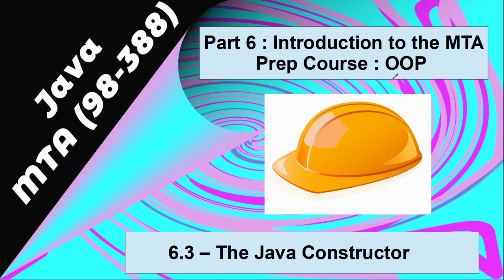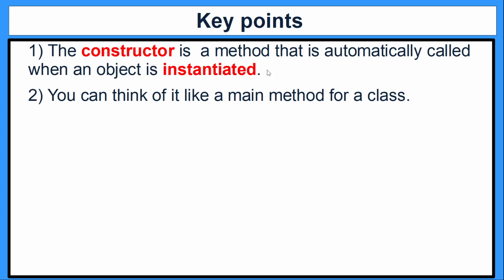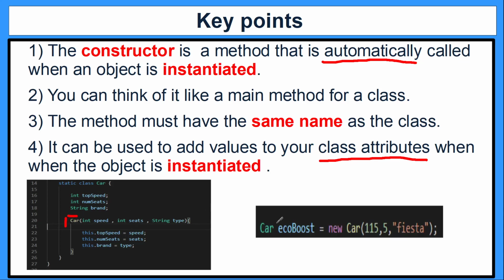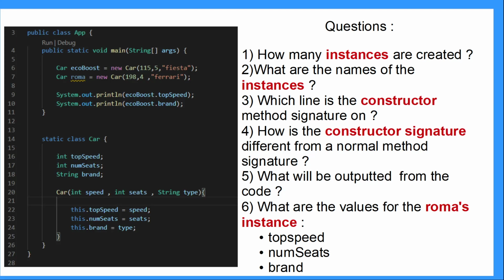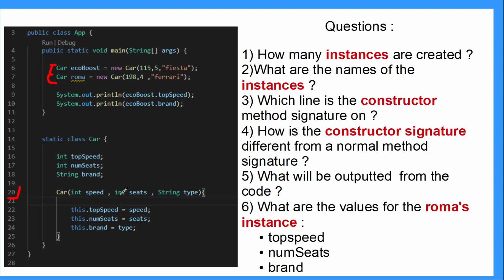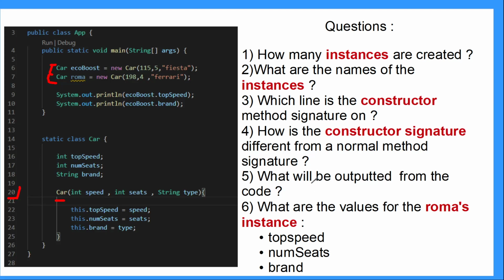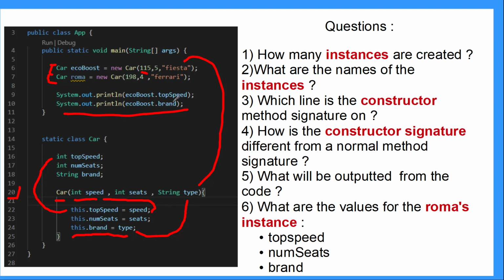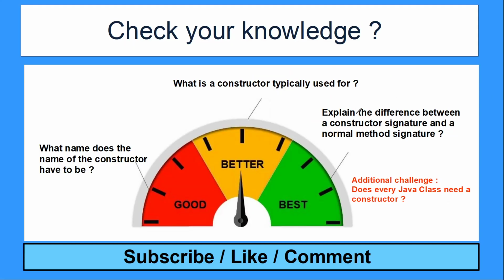6.3 MTA 98-388 - OOP - Java Constructor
This is part 6 of the course, and in this sections we will be looking into Object Oriented Programming in greater detail.

In this video, we are going to learn about the Java Constructor